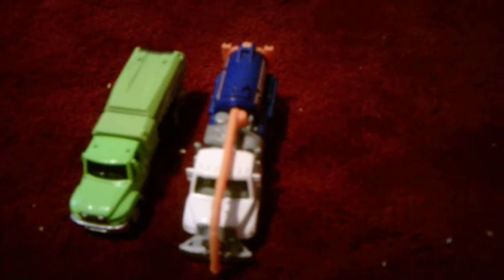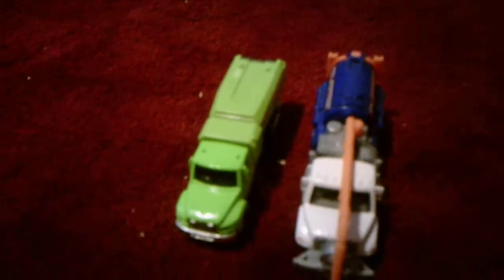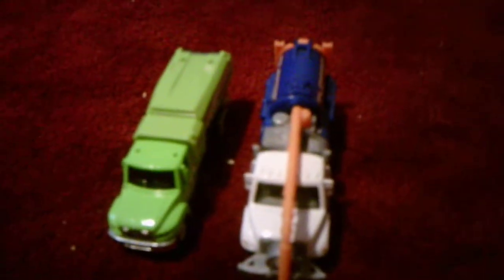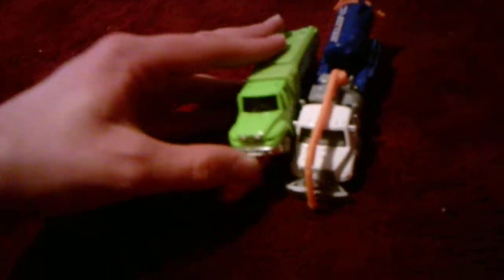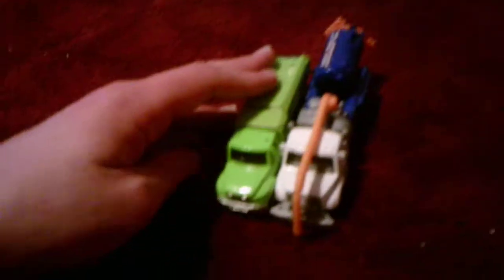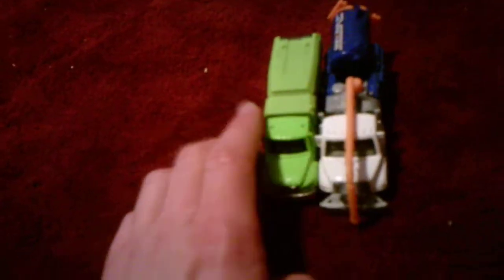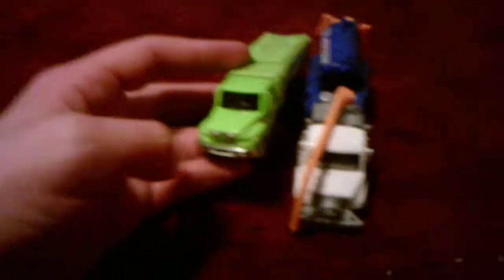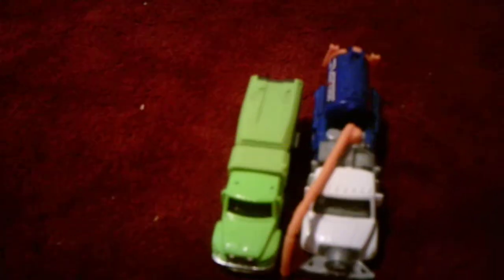Comparing A Street Sweeper Truck And A Vacuum Truck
Both of these trucks I do not see very often in real life